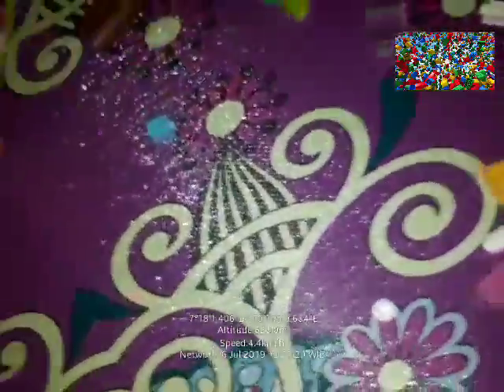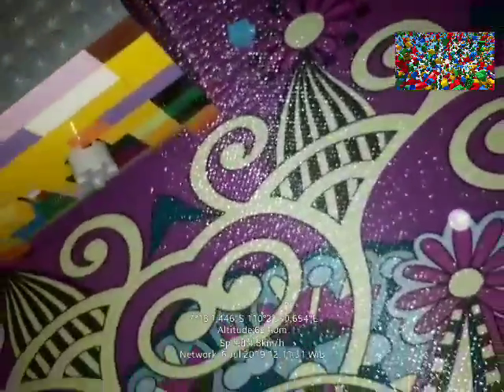LEGO Gumball Machine*New Mech*[Loaded]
Like the one you have